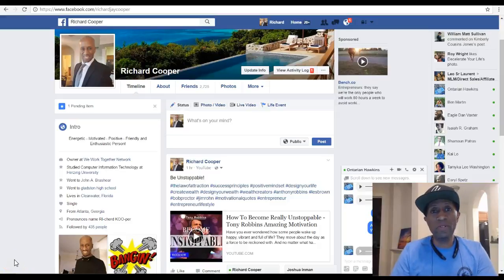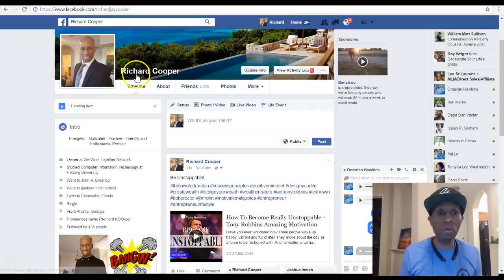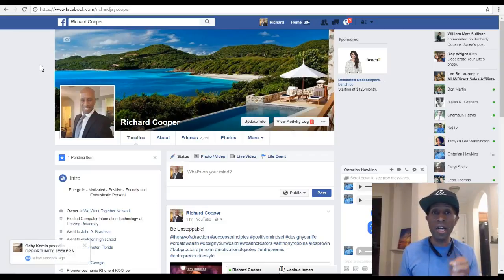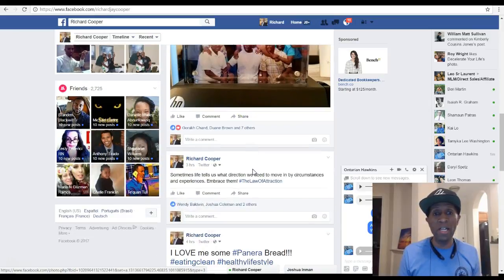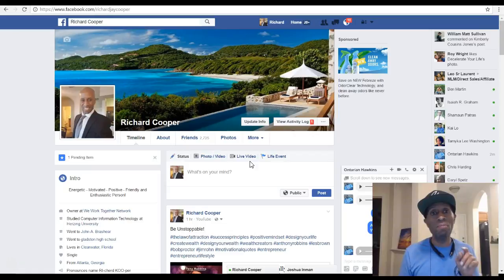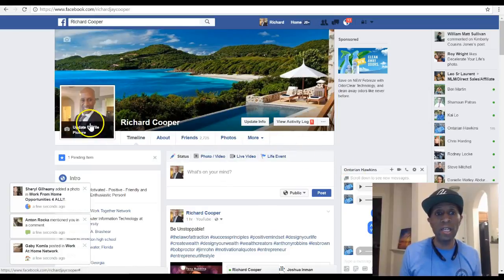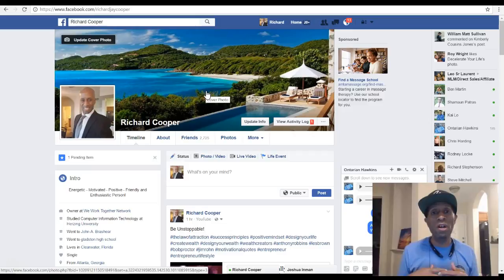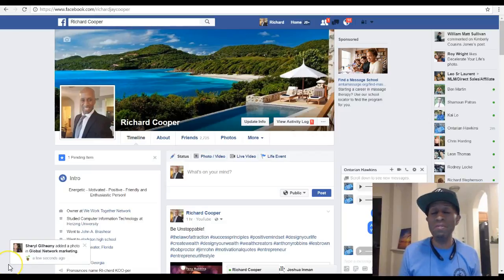Top Tips to Increase Your Facebook Likes and Followers - Richard Cooper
In this video I am sharing some tips on how to increase your Facebook likes and followers.

You can do this by modeling your Facebook page to attract the target audience that you want to connect with.

Learn How to Make Money Per Week on Complete Auto-Pilot
with This Copy & Paste System…

facebook marketing,
facebook marketing pdf,
facebook marketing strategy,
facebook marketing tips,
facebook marketing software,
social media marketing,
facebook marketing for dummies,
facebook marketing ideas,
facebook marketing plan,
facebook fan page likes,
facebook fan page likes free,
facebook fan page likes increaser,
facebook fan page likes software,
facebook fan page likes not updating,
facebook fan page likes buy,
facebook fan page marketing,
facebook fan page marketing plan,
facebook fan page marketing strategy,
how to add a fan page to your facebook profile,
how to use facebook fan page,
facebook fan page directory,
how to setup a facebook fan page 2012,
creating a fan page on facebook for a business,
how to get more fans on facebook,